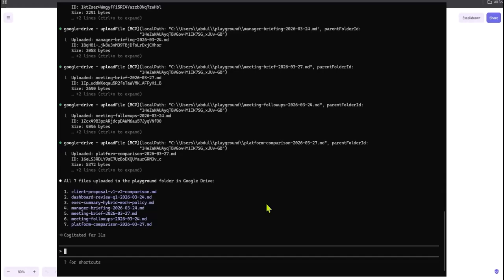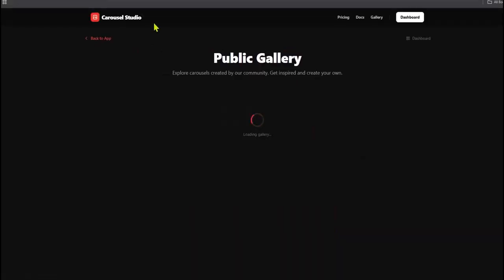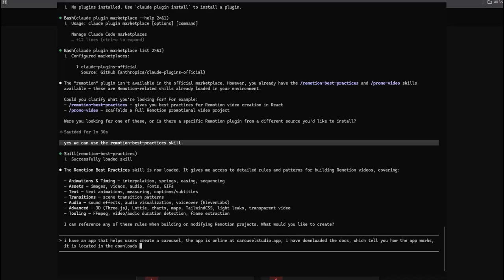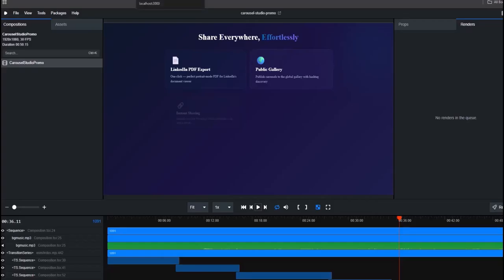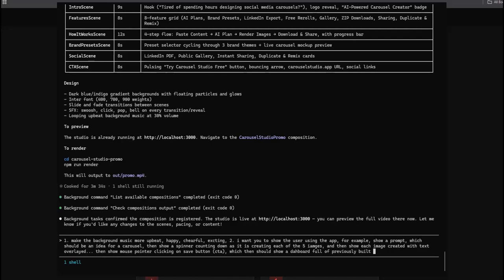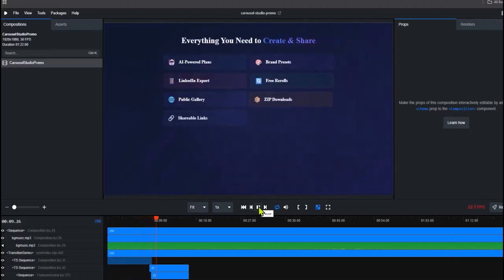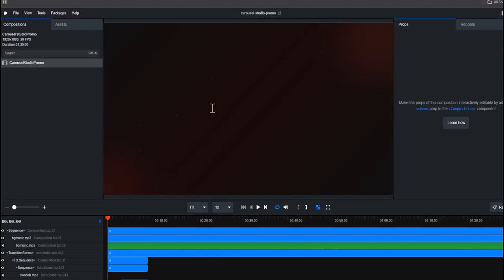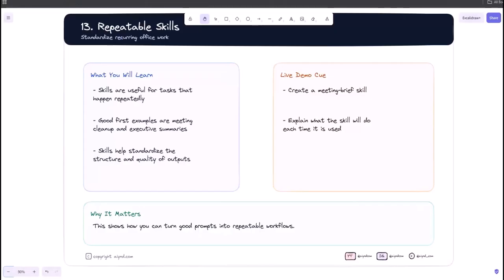Claude for The Office — Create Training & Corporate Videos by Talking to AI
Your team has a message. A policy update. A new system rollout. A training module. An announcement for the intranet. They need a video — but they don't  have a video editor, a design team, or the budget for either.

This training video walks you through the entire process of creating a professional, branded video using nothing but Claude Code and natural conversation.  No video editing software. No design experience. No code written by hand.

You'll watch a full screen recording of the real workflow — from first prompt to final render — as a polished promotional video is built scene by scene  through iterative conversation with AI. Every change, every revision, every "make this bigger" and "change that color" — all done by talking to Claude.

This is one module from the Claude for The Office Workshop Training by AIYND — AI You Need Daily.

  🏢 Built for corporate teams who need video but don't have video people:

  • Marketing — campaign videos, product promos, social media content
  • HR — onboarding videos, policy updates, benefits explainers, DEI messaging
  • Finance — quarterly summaries, budget walkthroughs, audit prep videos
  • IT — system rollout announcements, security awareness, change management
  • Internal Comms — CEO updates, all-hands recaps, intranet content
  • L&D — training modules, process documentation, how-to guides

  📌 What this training covers:
  • Installing Claude Code Video
  • Prompting Claude to build a video from a simple description
  • Adding real brand assets — logos, images, colors, fonts, music
  • Iterating through feedback until the video matches your vision exactly
  • Using real app-generated content as video assets
  • Rendering a production-ready MP4 you can upload anywhere
  • Repurposing this workflow for any department, any message, any audience

  💡 The takeaway:
Any knowledge worker who can describe what they want in plain English can now produce broadcast-quality video. No timeline. No keyframes. No export settings. Just a conversation.

This changes who in your organization can create video — and how fast they can do it.